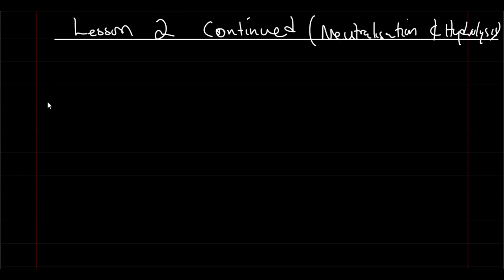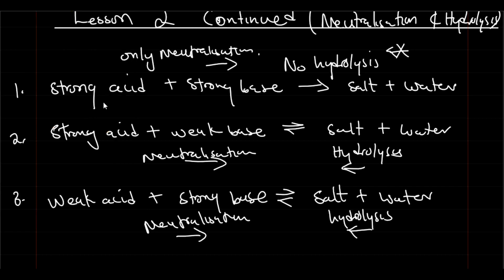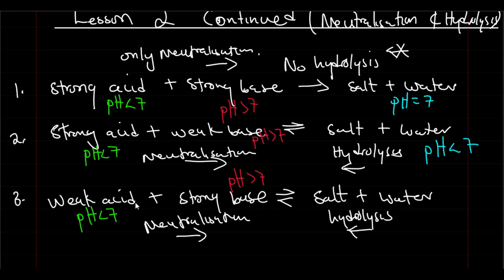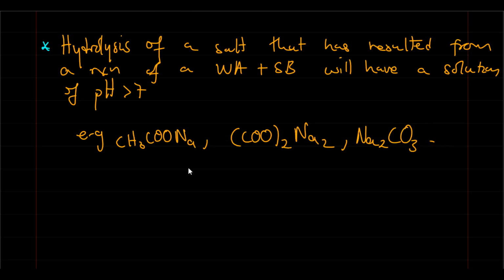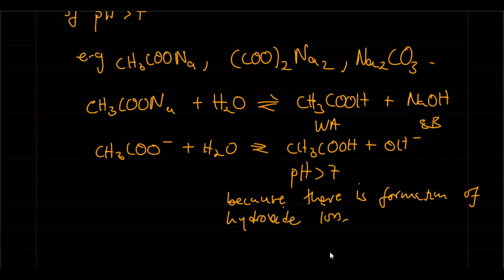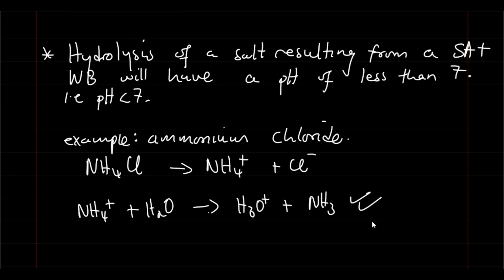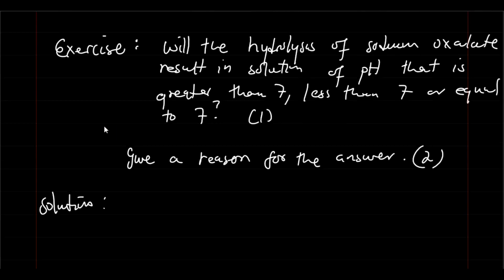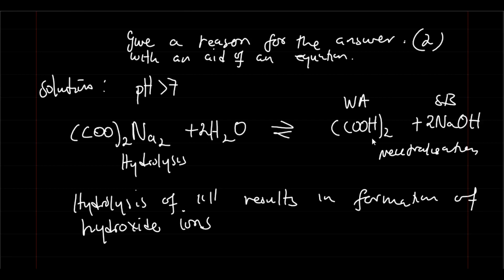Grade 12 Acids and babes Lesson 2 Continued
This video focuses on Hydrolysis